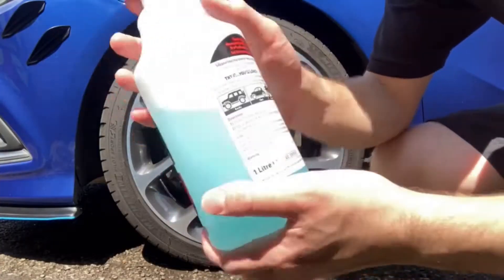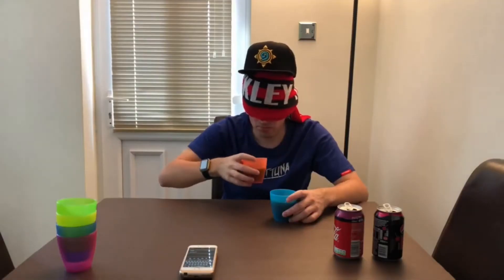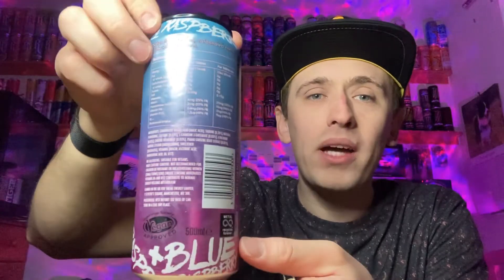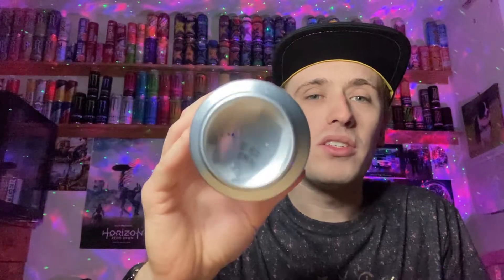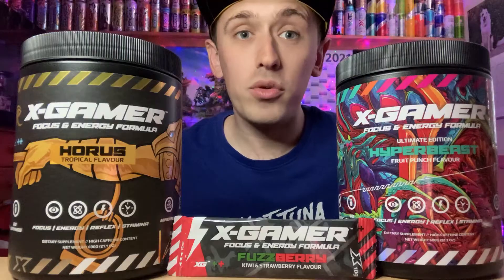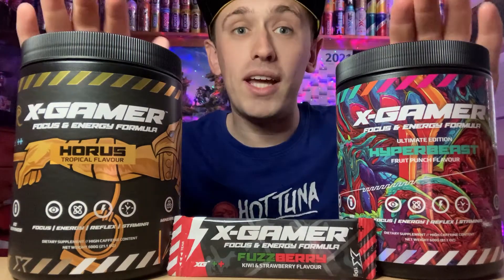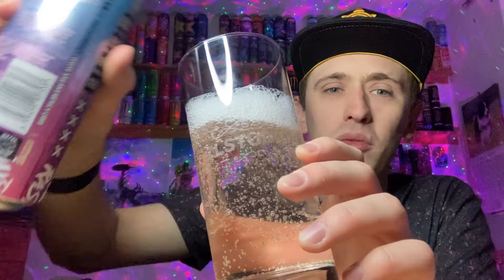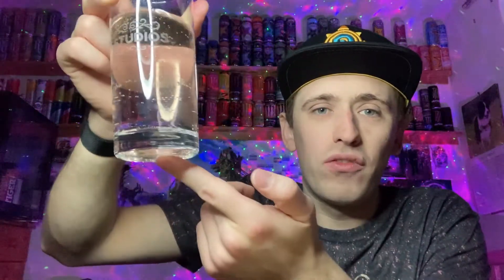Drink Review - Sneak: Blue Raspberry